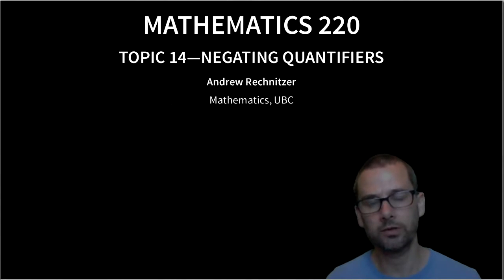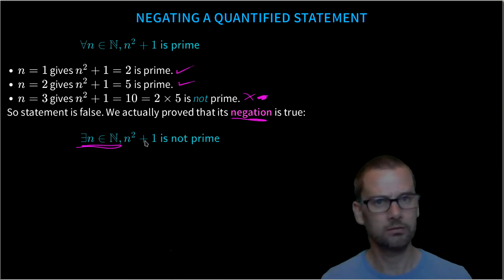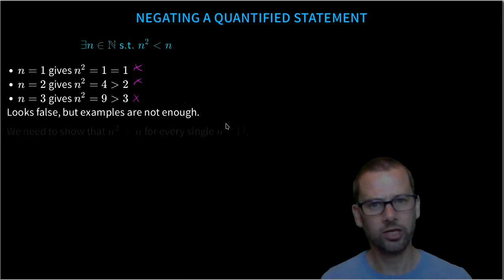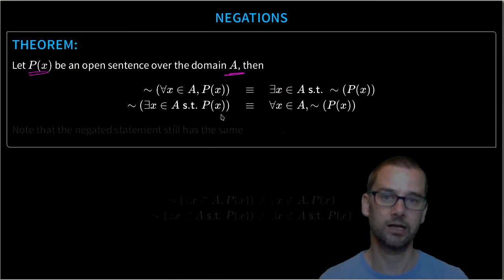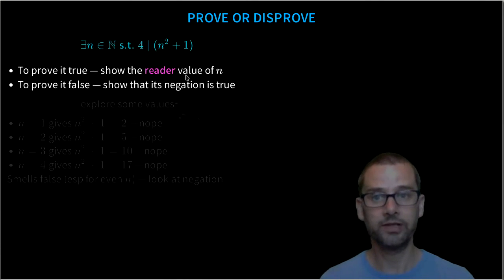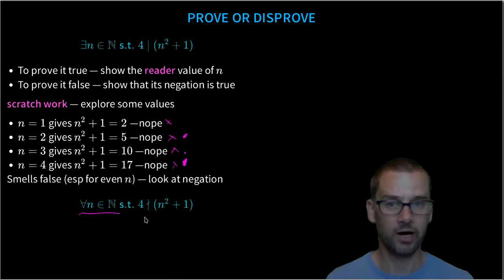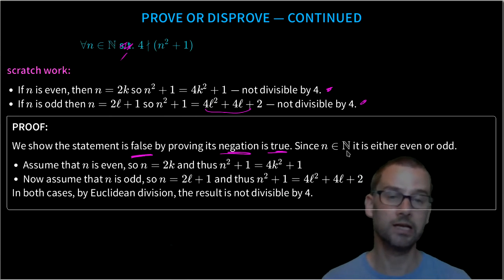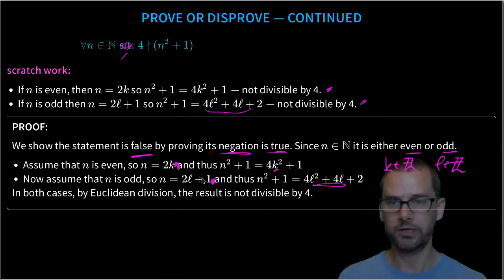14 - Negating quantifiers